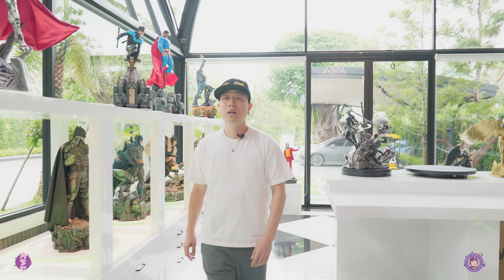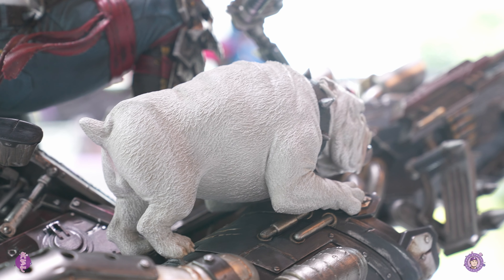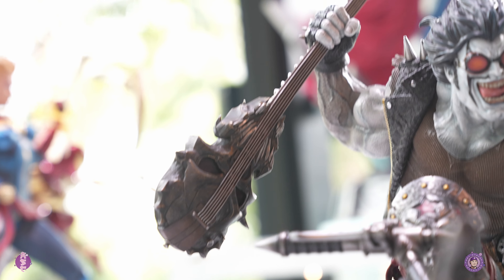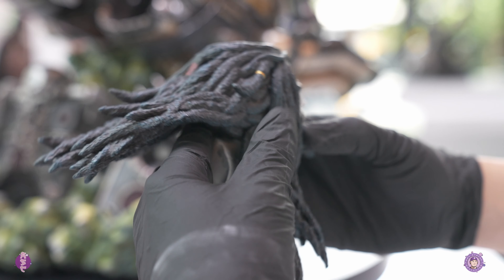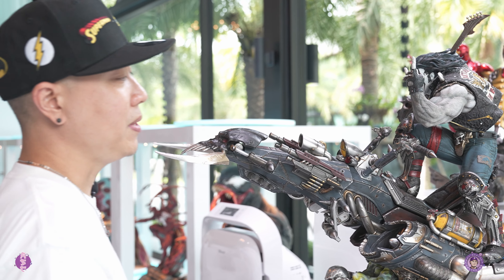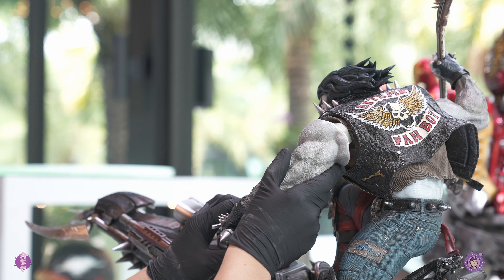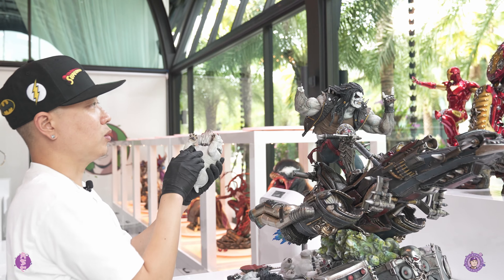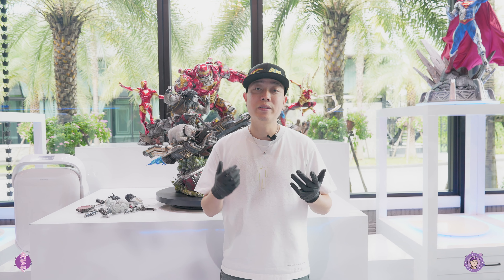1/4 Scale LOBO [ prototype ] Review | XM Studios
1/4 Scale LOBO [ prototype ] Review | XM Studios

Welcome to another in depth look at a prototype of LOBO from DC comics classic line! Let me know what you guys think of it down in the comment. Also, who has him on pre order? I sure did and I don't think you will be disappointed.